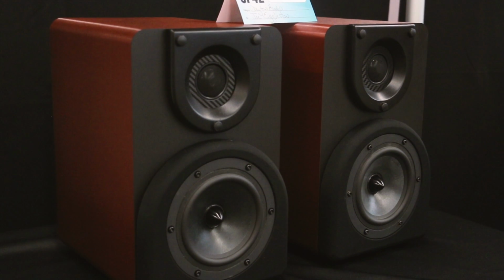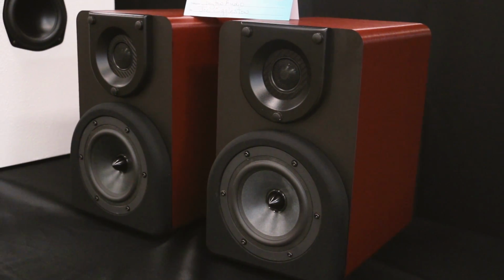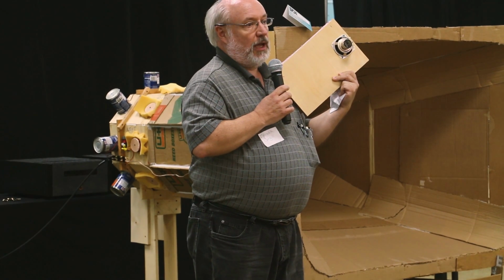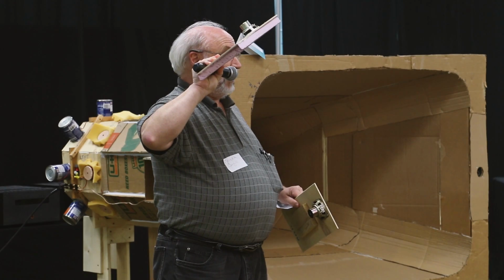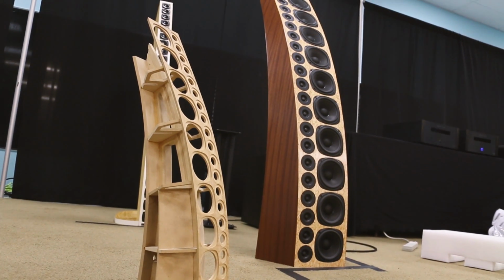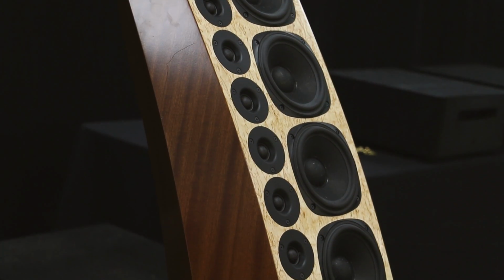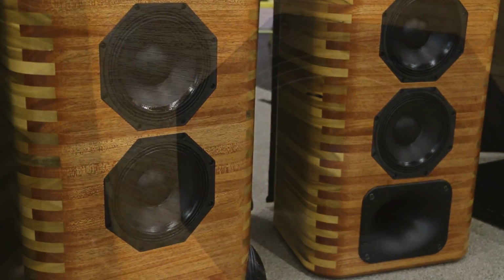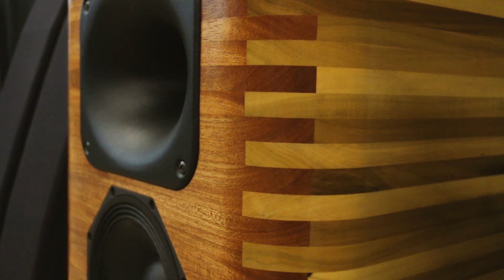Speaker Building Competition 2017 - Parts Express Midwest Audiofest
We had a blast at this years Speaker Building Competition! Some of the coolest, best sounding, and most unique projects all gathered in one place at one time. While it is a competition, a lot of people just come to soak in all of the fun while mingling with fellow audiophiles. Come and join us each and every year!